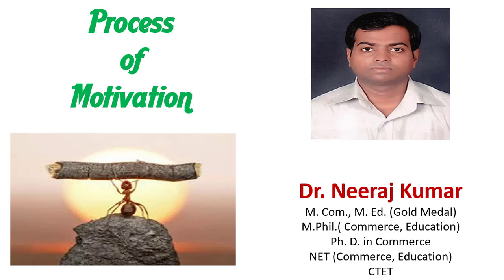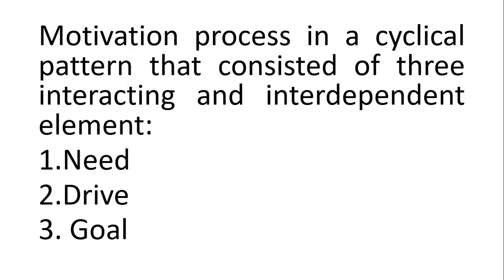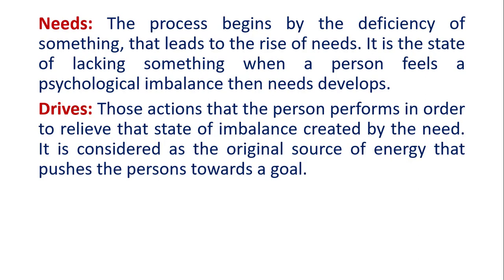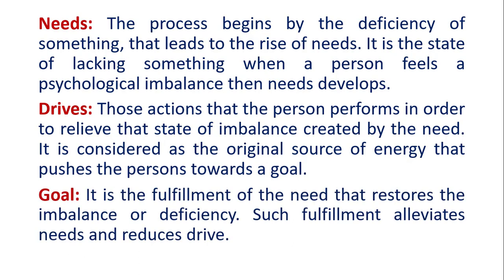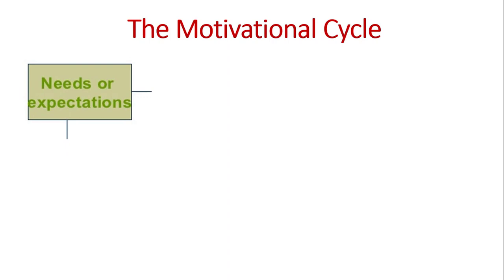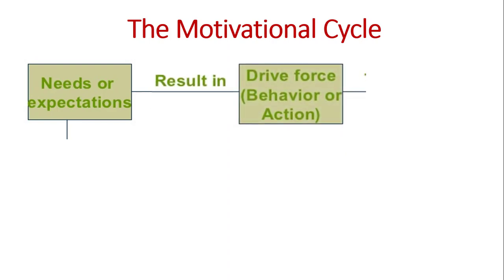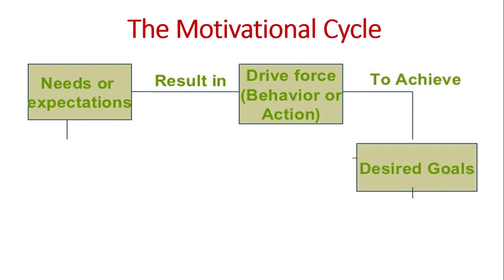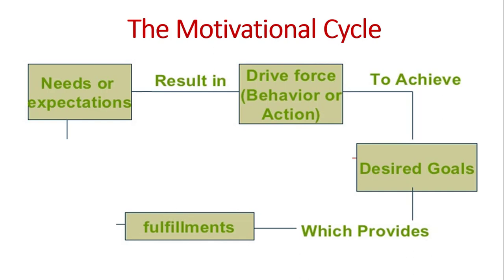Process of Motivation